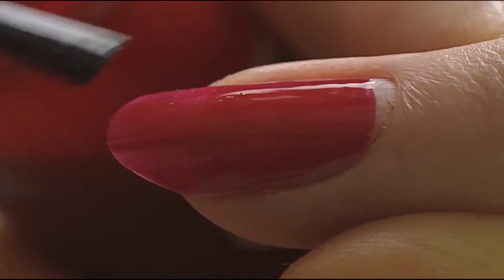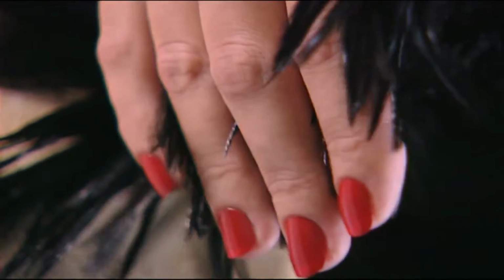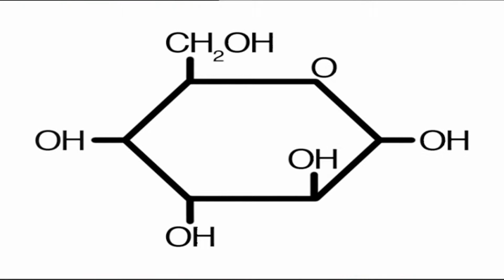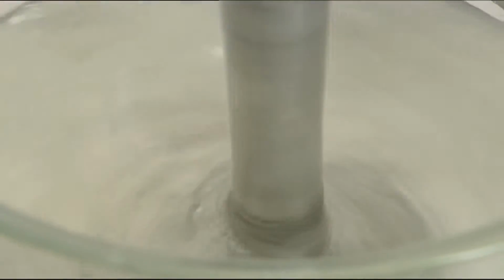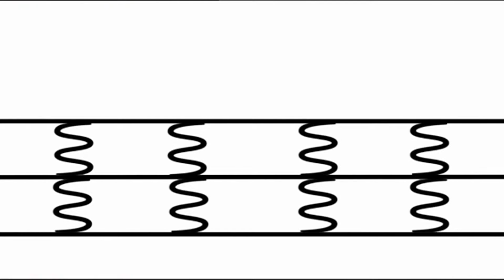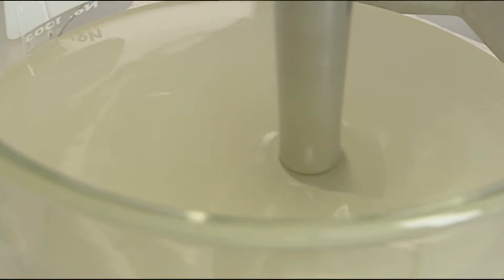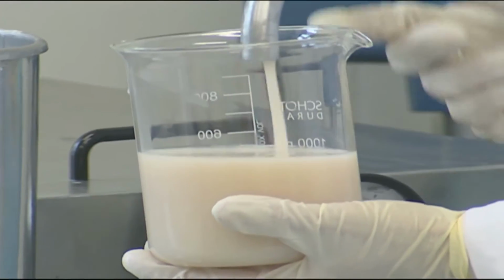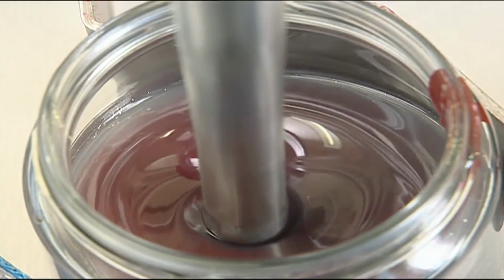The Science in Nail Polish : The creation process at L'Oréal Research & Innovation